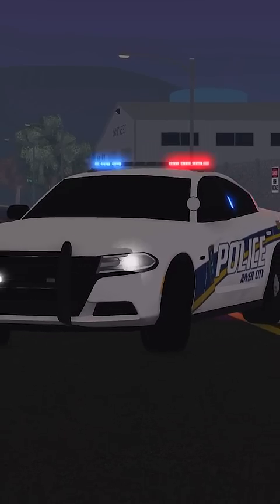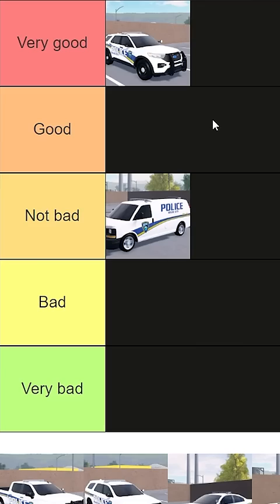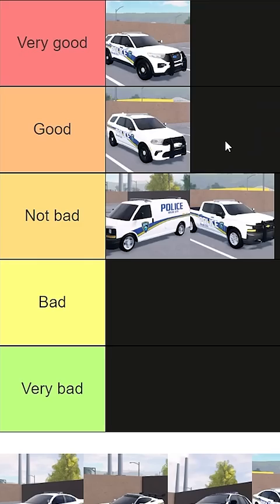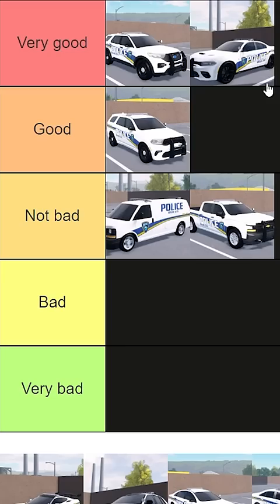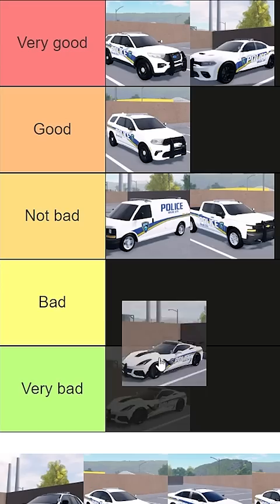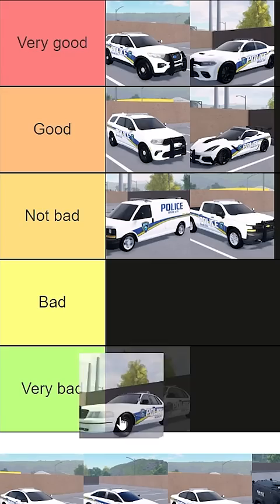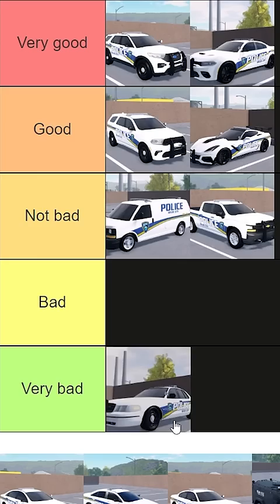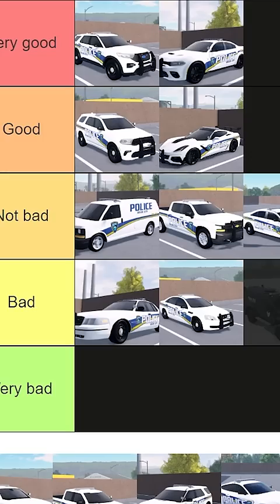ERLC police vehicle tier list!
The evolution of pit manoeuvres over the last 3 years!